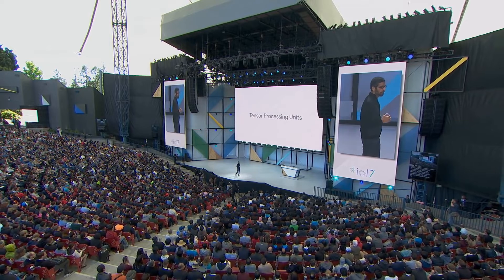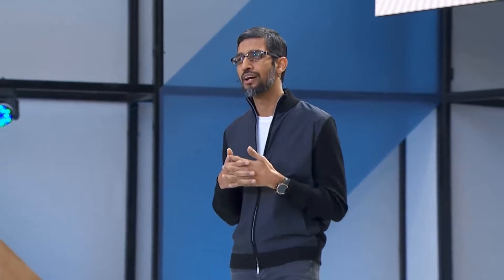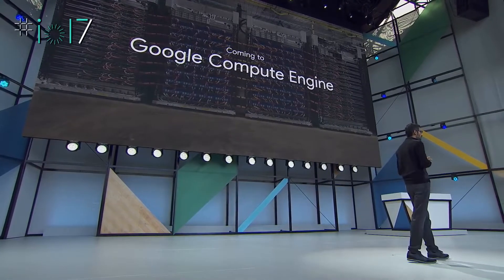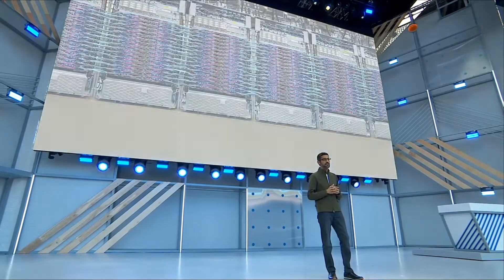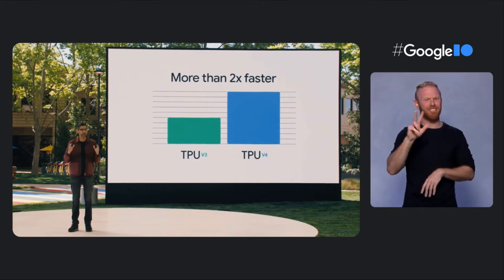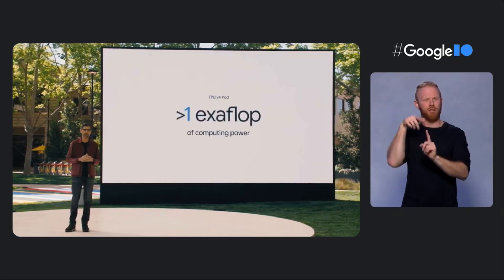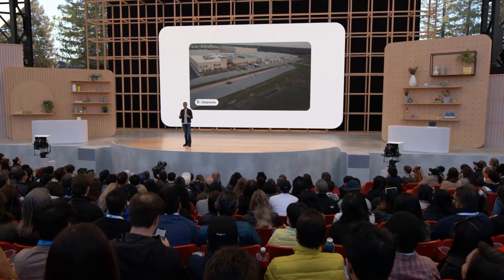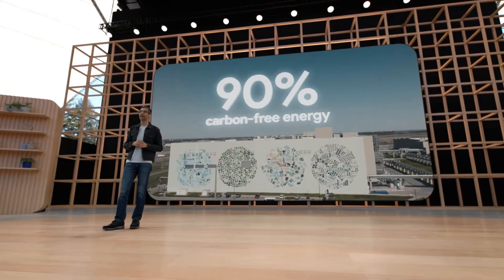History of Google & Waymo's Cloud AI Training TPU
History of the most powerful training computer ever:
Google Cloud TPU
TPU v4
TPU v3
TPU v2
TPU v1
Edge TPU
Tensor Core
Pixel Core